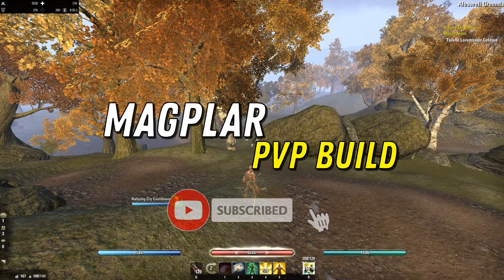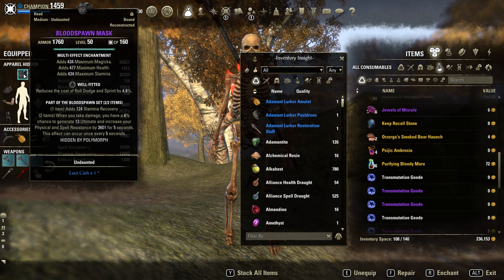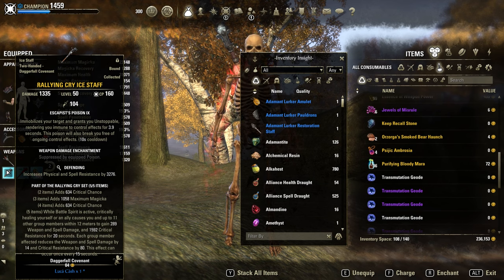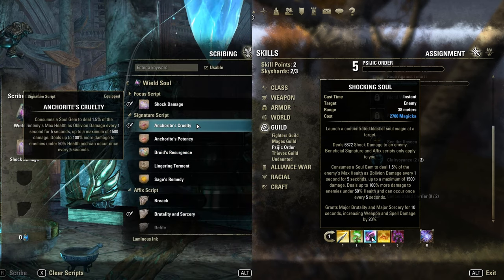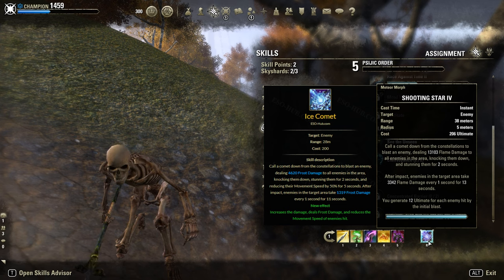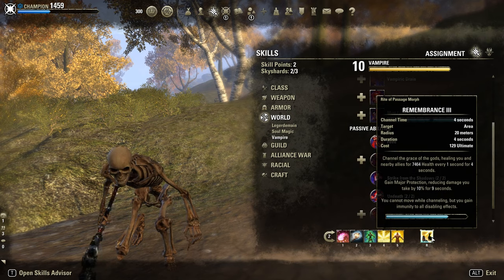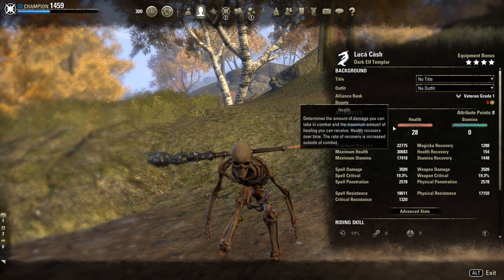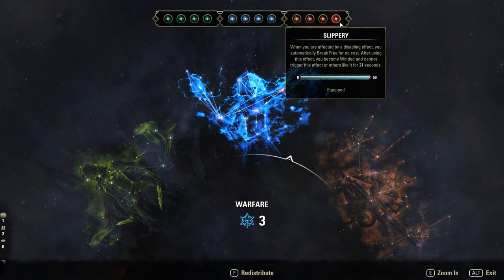Rangeplar is LOVE 2.0! 😍 Magplar PVP Build - ESO Gold Road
Timestamps:
Sets: 0:00-0:53
Skills: 0:54-2:07
Race/Food/Mundus/CPs: 2:08-2:44
Rotation: 2:45-2:59
Gameplay: 3:00

★Ingame: @LucaCash